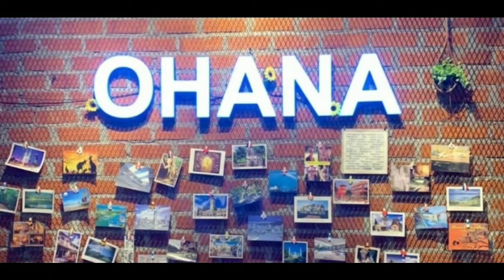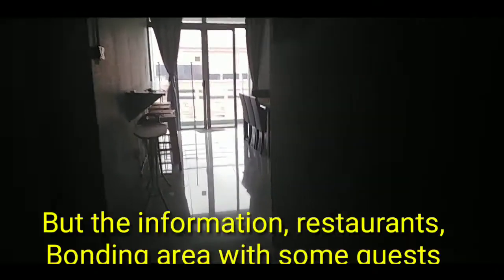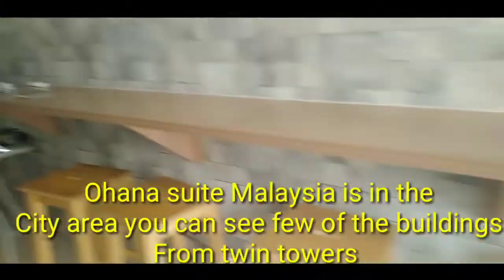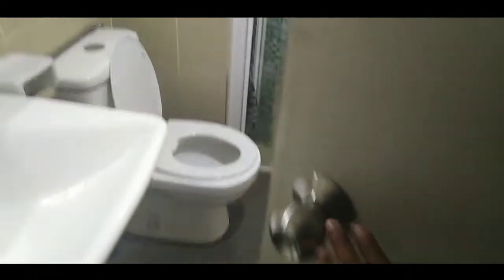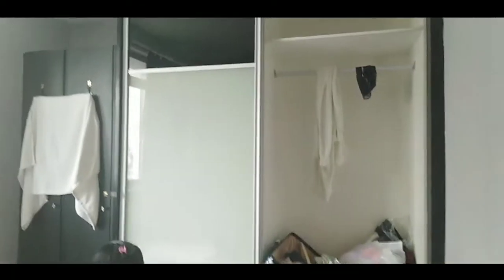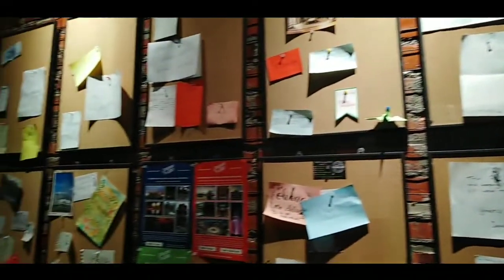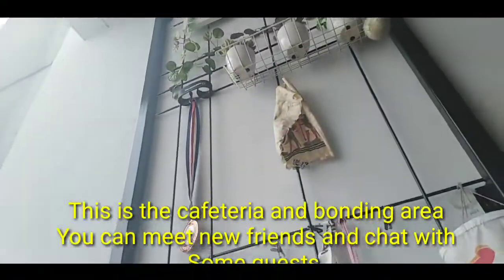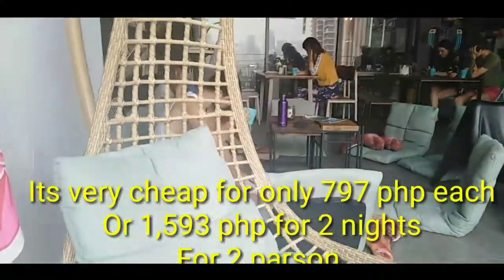Ohana suite Malaysia, we Stay here when we are in malaysia August 21,22, 2019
During our stay in Malaysia we stay in ohana suit and it's very cheap and nice place to stay. Its very near in the city and twin towers